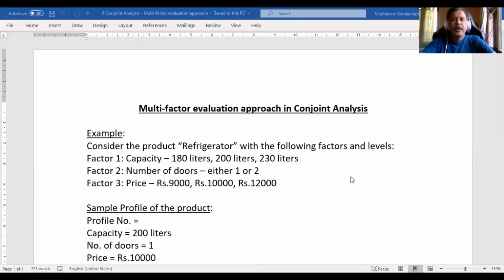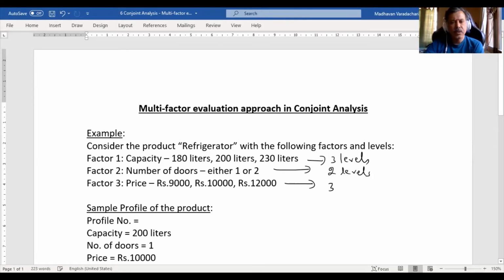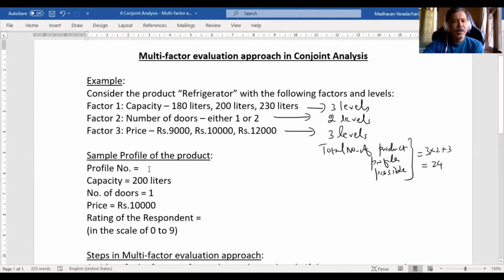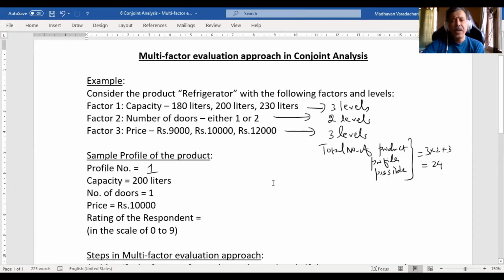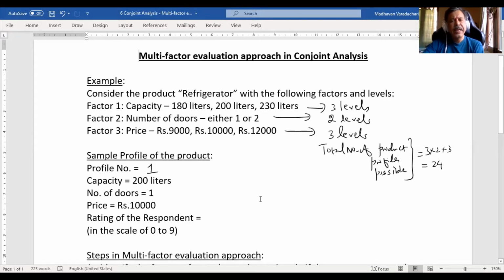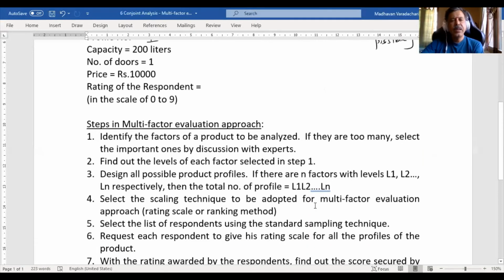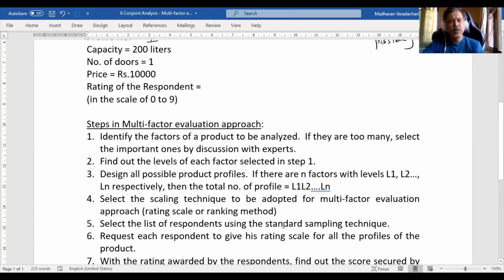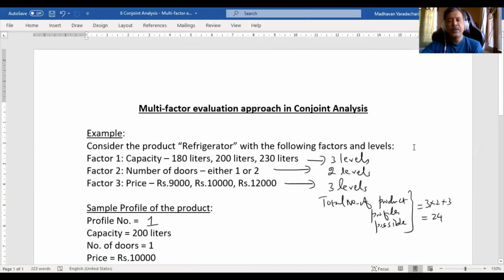#6 Conjoint Analysis - Multi Factor Evaluation Approach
Multi-factor evaluation approach-Conjoint analysis